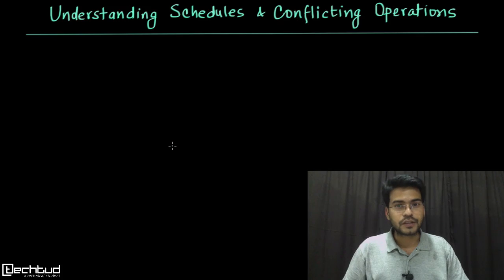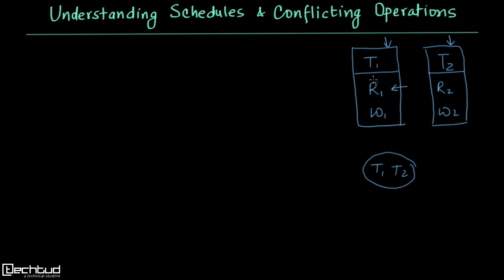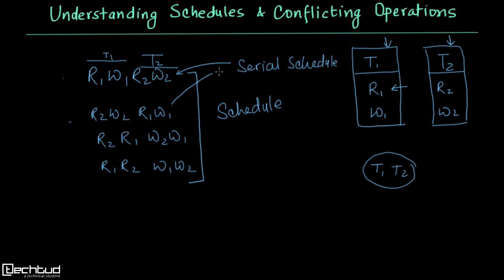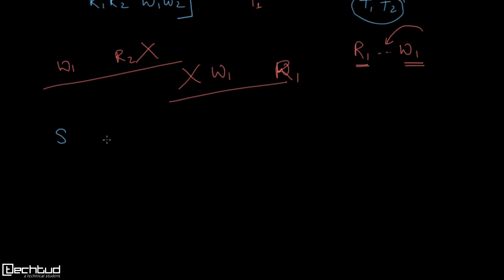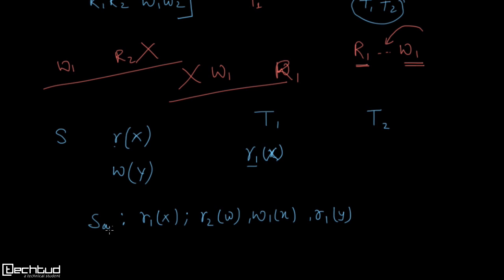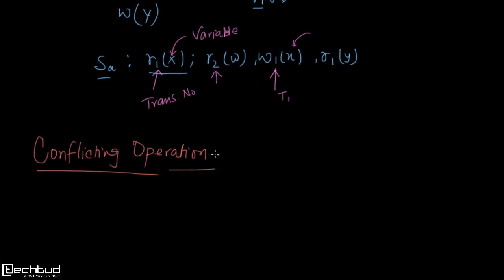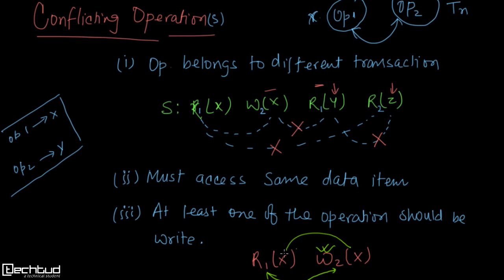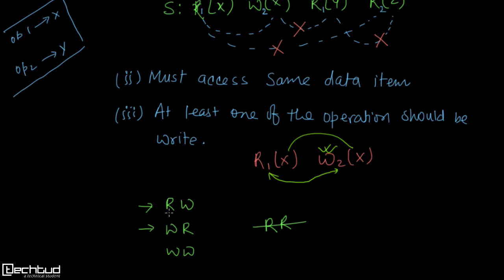Understanding Schedule and Conflict in Transaction Management